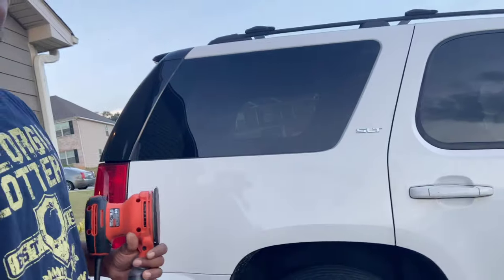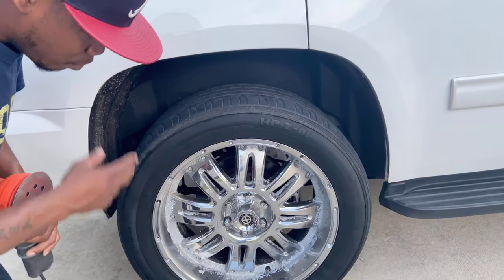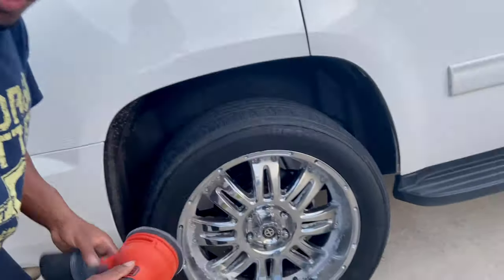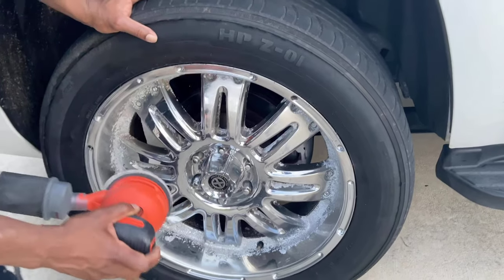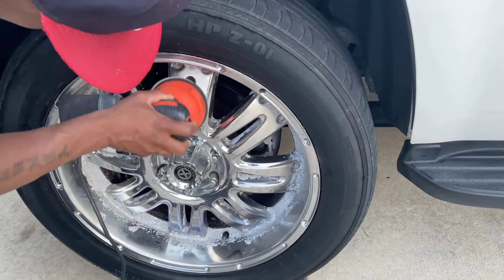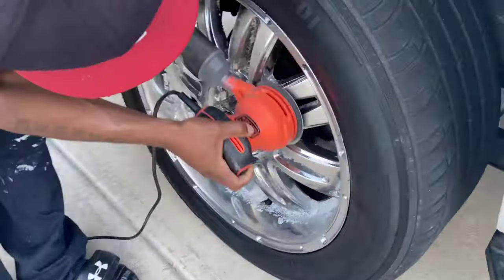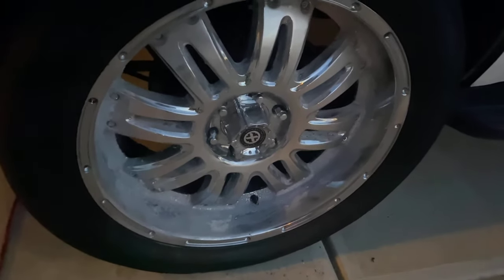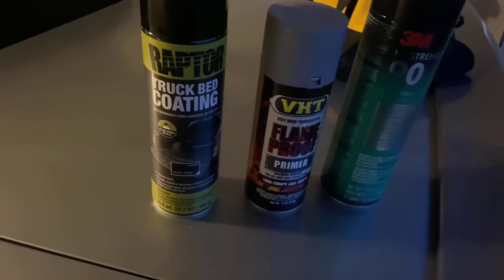COATING DAMAGED YUKON RIMS WITH RAPTOR TRUCK BED LINER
Just purchased a 2014 Yukon with damaged rims. Looks like they used some kind of strong cleaner which cause the chrome to chip off. I sanded(120 grit), primed and coated them with raptor liner purchased from autozone.

Instrumental: Platinum Sellers Beats